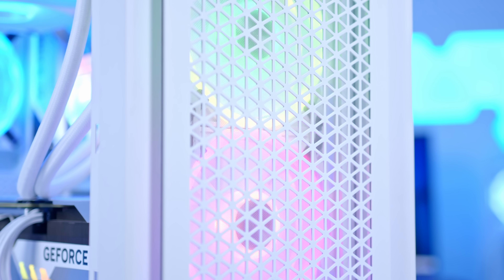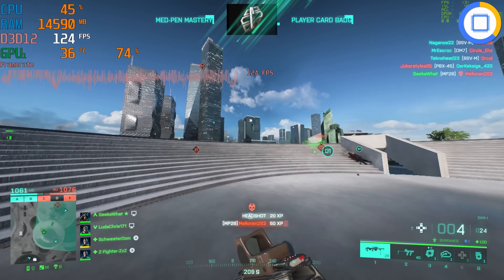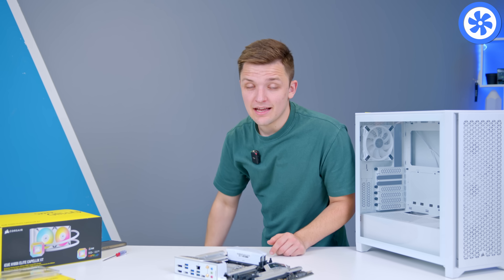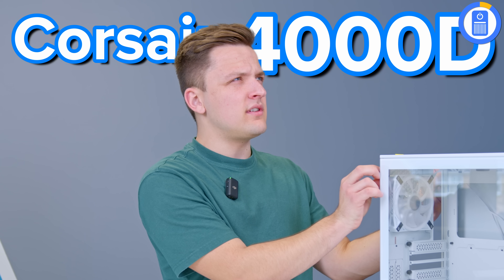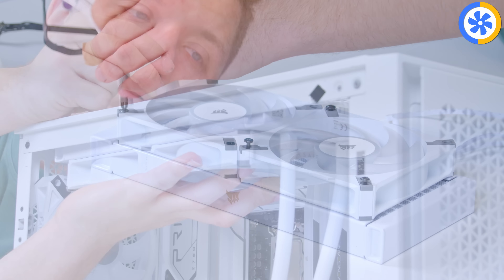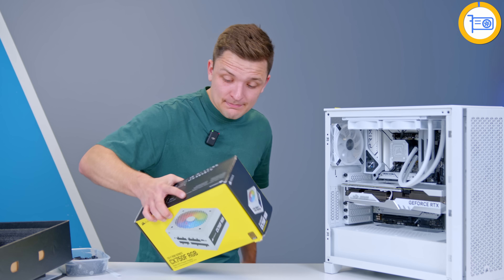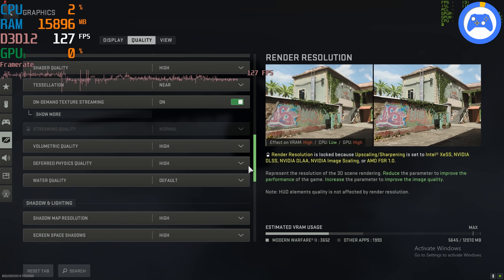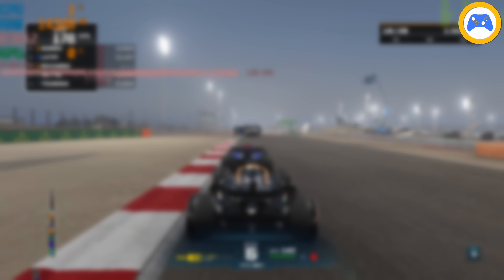Awesome $2000 Gaming PC Build 2023! 😄 [All-White PC Build Guide & Benchmarks!]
In this video I've put together an awesome $2000 gaming PC build with a full suite of white components, including MSI's latest white RTX 40 series GPU. What do you guys think of this build's color scheme?

Read Our Latest Buyers Guides!

Amazon (US) [PAID LINKS]:
CPU Cooler
Case: TBC

Amazon (UK) [PAID LINKS]:
CPU Cooler
PSU: TBC

Amazon (Global) [PAID LINKS]:
CPU Cooler
PSU: TBC

Full Parts List:
Corsair CX750F RGB
ASUS Prime Z790-A WiFi
Seagate Firecuda 530 1TB
Seagate Firecuda 530 2TB
iCUE H100i ELITE CAPELLIX XT
Corsair 4000D Airflow RGB QL White Edition
MSI RTX 4070Ti Gaming X Trio White

0:00 Intro
0:43 Motherboard
1:29 CPU
2:00 RAM
2:45 SSD
3:22 CPU Cooler
4:55 Case
6:19 CPU Cooler
7:14 GPU
8:57 PSU
9:35 Montage
9:48 COD WZ2
10:28 Fortnite
10:42 Apex
10:58 Overwatch 2
11:11 BF 2042
11:21 F1 2022